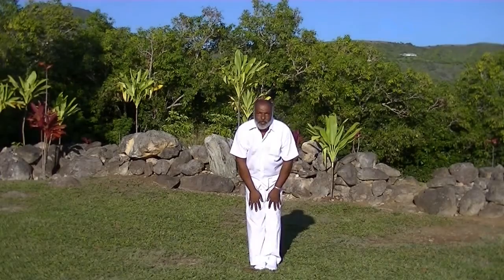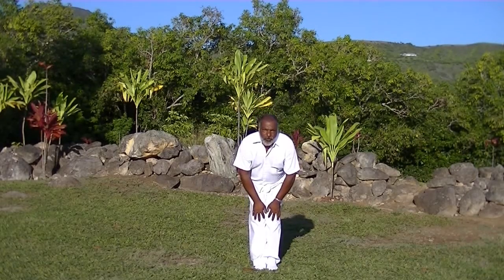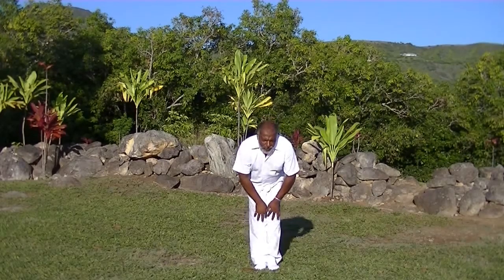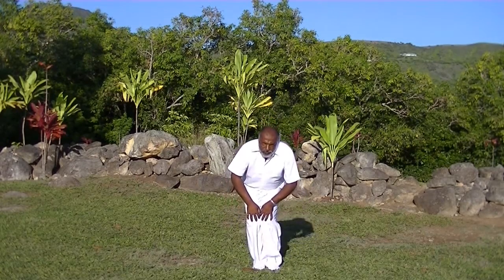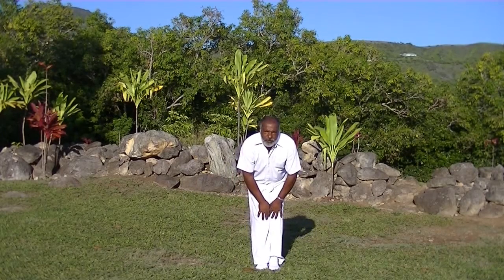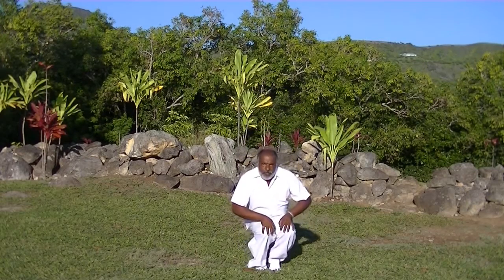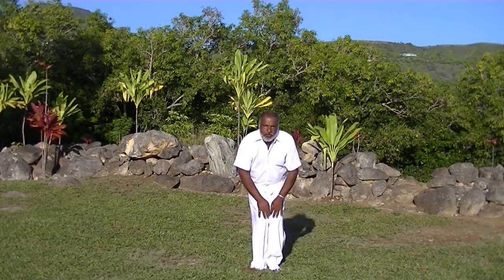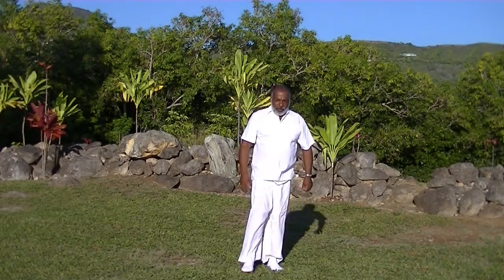Holy Breath Qi Gong - Qi Gong Chi School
Qi Gong is over 5000 years old passed down from master to students in the oldest known university in Wu dang mountain in China and is practiced daily by over 700 million people for longevity and extending life.

Qi Gong, chi kung, or chi gung literally "Life Energy Cultivation" is a practice of aligning breath, movement, and awareness for exercise, healing, and meditation.With roots in Chinese medicine, martial arts, and philosophy, qigong is traditionally viewed as a practice to cultivate and balance qi (chi) or what has been translated as "intrinsic life energy".

Typically a Qi Gong practice involves rhythmic breathing coordinated with slow stylized repetition of fluid movement, a calm mindful state, and visualization of guiding qi through the body.Qi Gong is now practiced throughout China and worldwide.